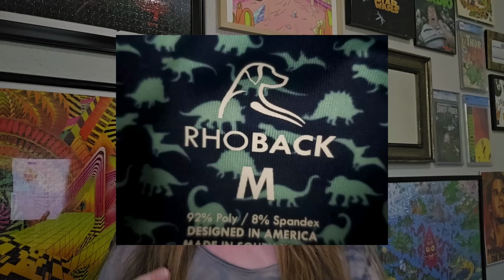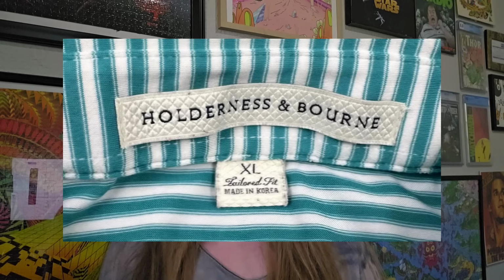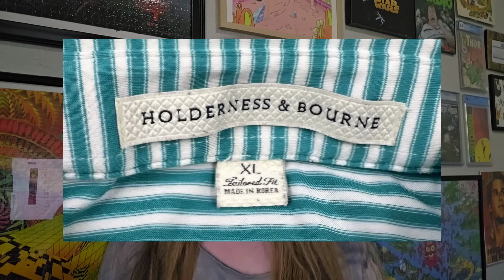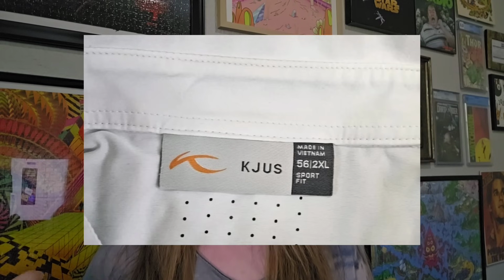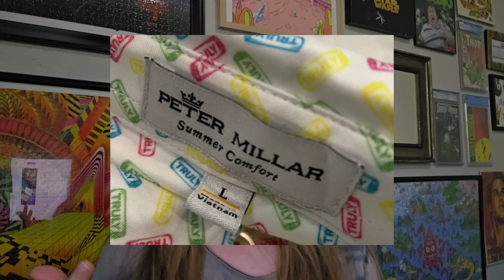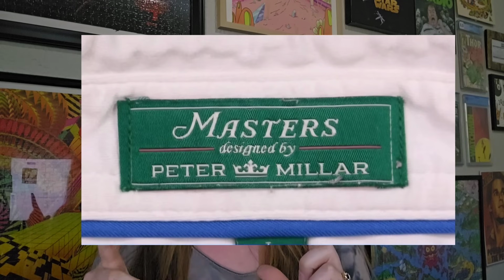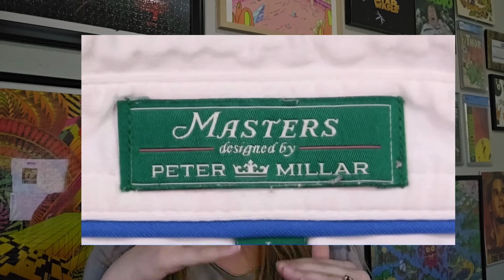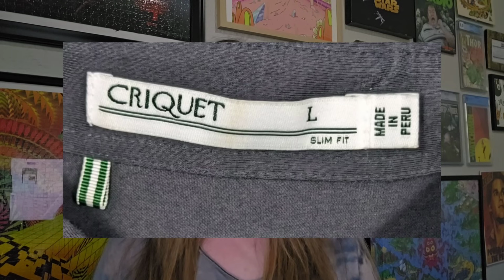Men's Golf Clothing Brands You Need to Know About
Men's golf clothing brands that have a high sell through rate and sell well on ebay